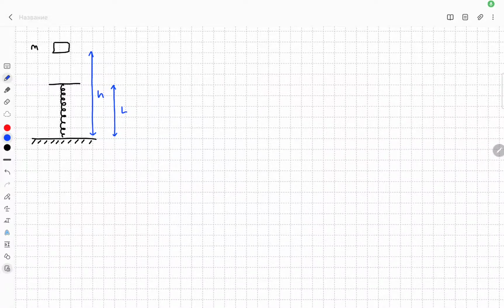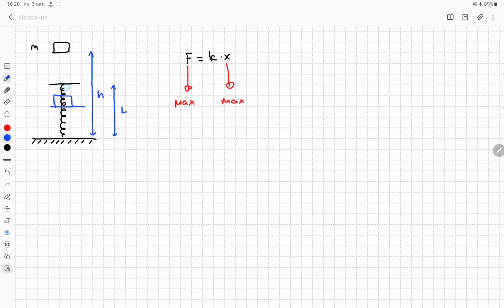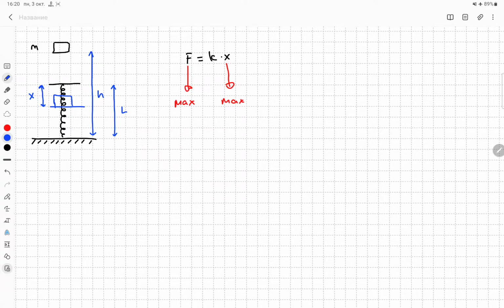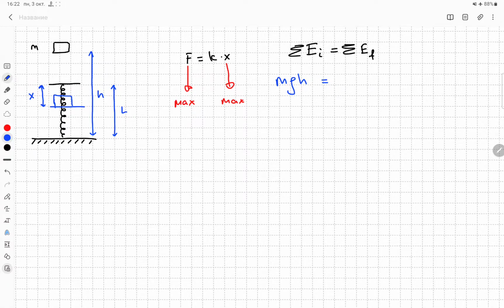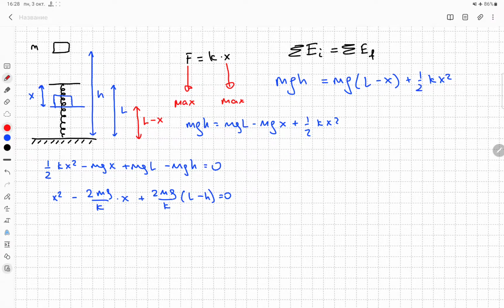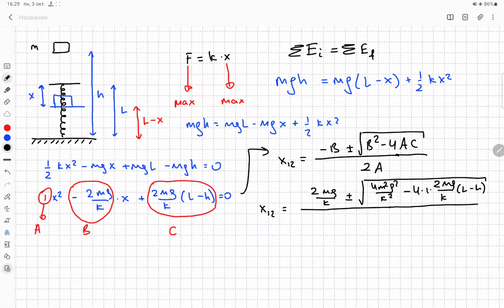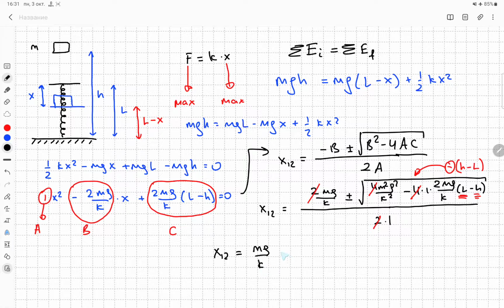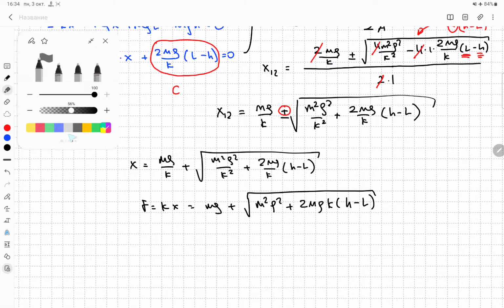Energy Problem - 1. Physics Olympiad